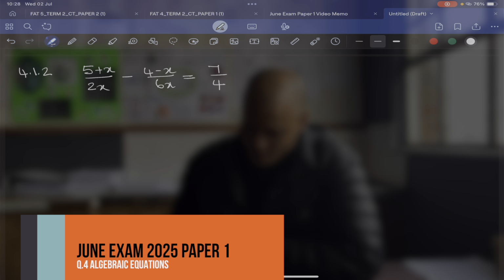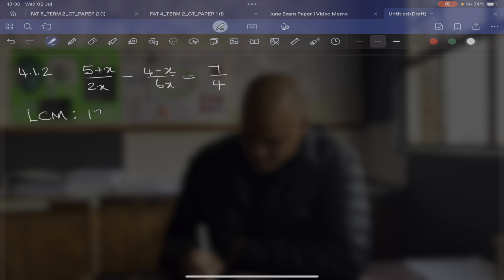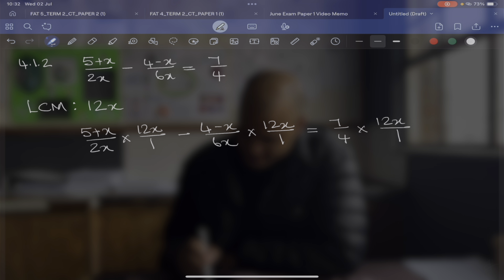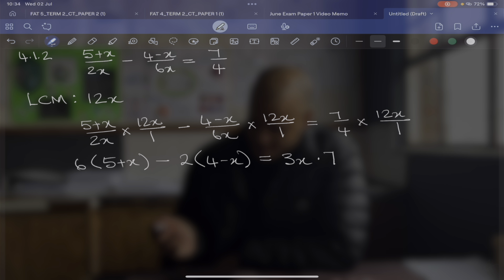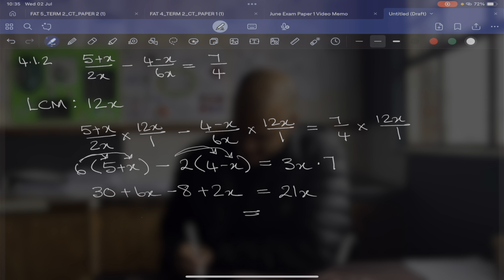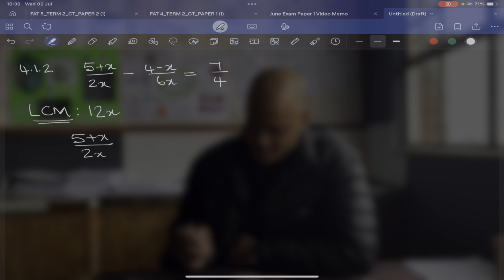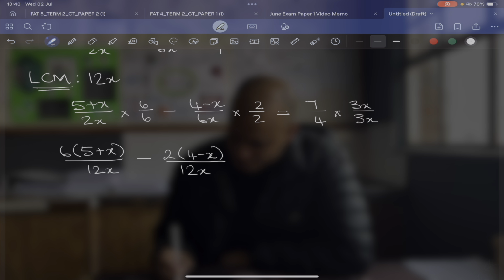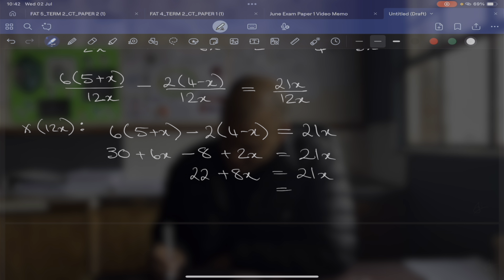ALGEBRAIC EQUATIONS (FRACTIONS!!!!)